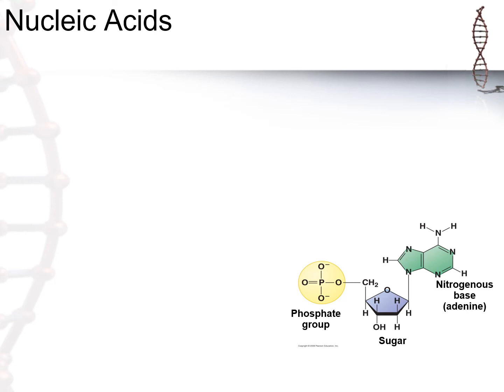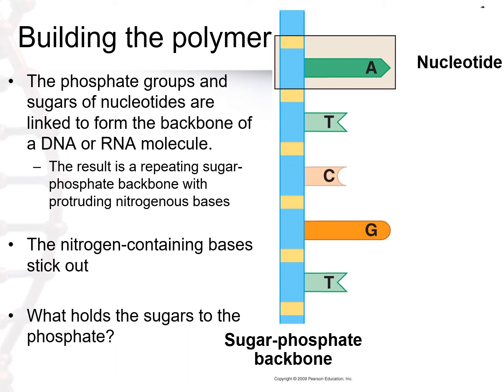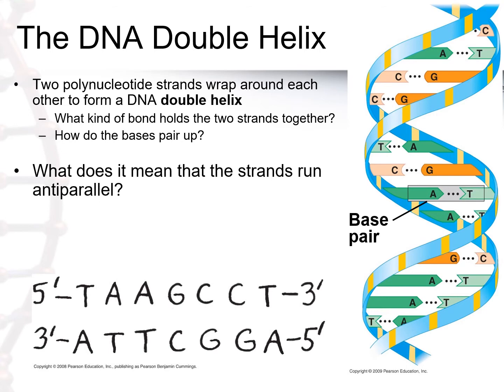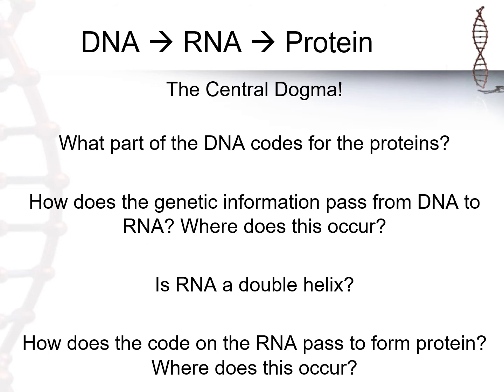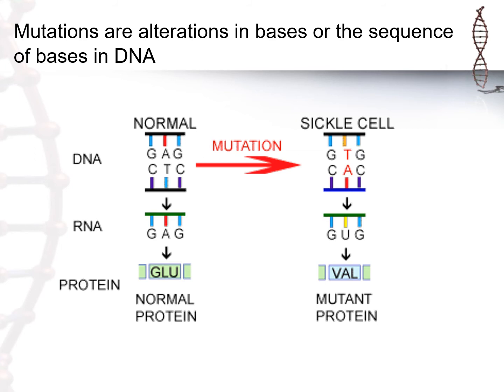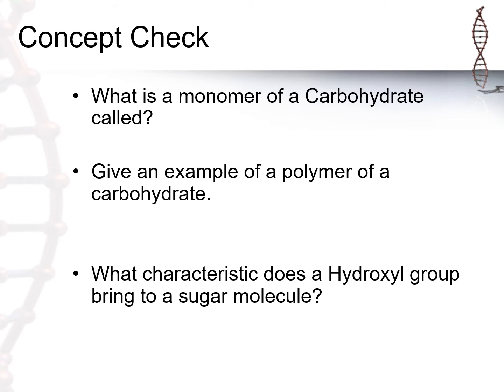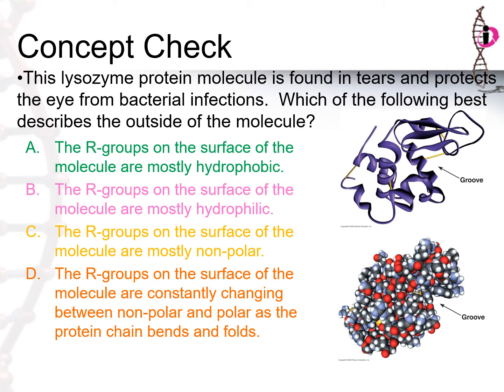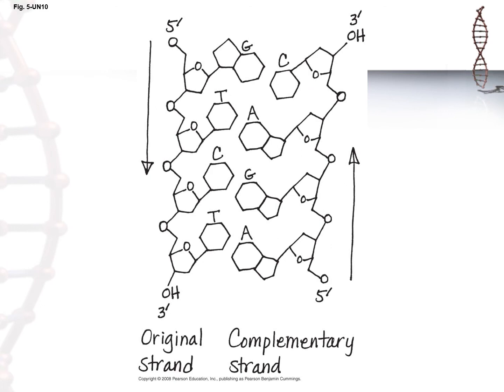Nucleic Acids lecture narrated